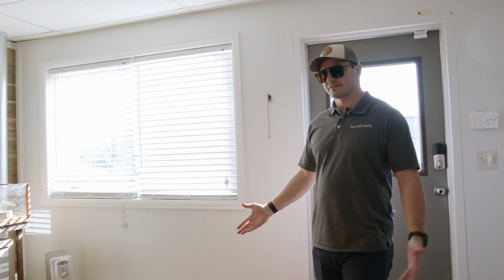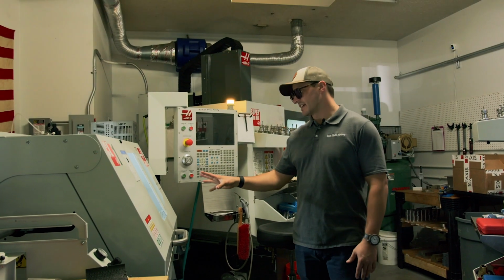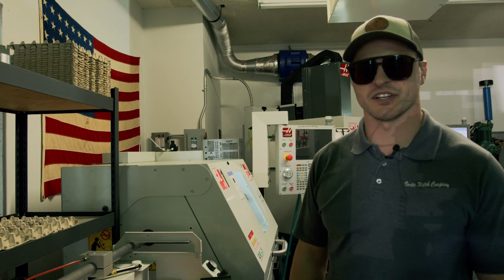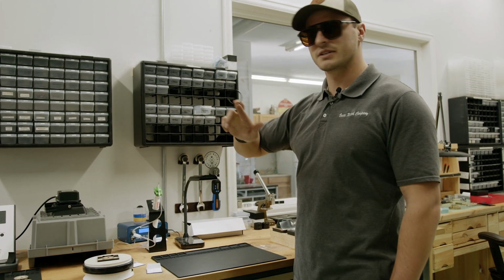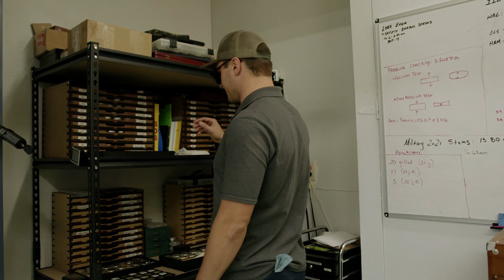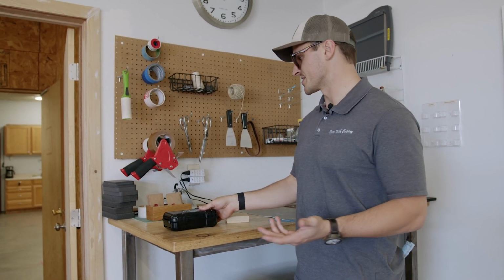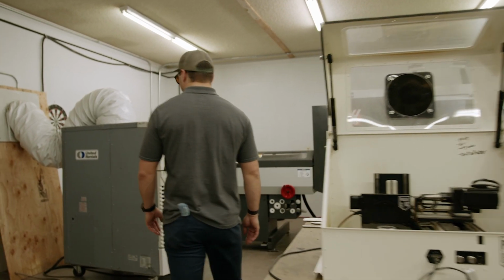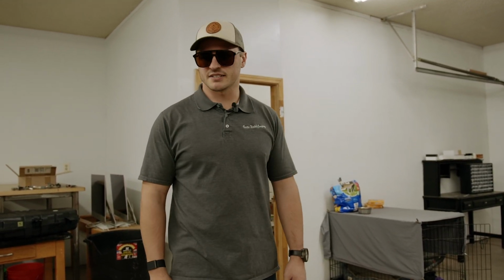Building a Watch Company - Time to Tour our Current American Machine Shop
Vortic Watch Co. has been in the business of vintage watch restoration and American machining for almost a decade. Come with us as we give a tour of our current manufacturing and machining facility, talk about our inventory of American pocket watch movements, and share what we’re looking forward to in our new building.

We’re Building a Watch Company with Custer & Wolfe giving you an inside look into what it takes to manufacture in America and build mechanical watches. We want to bring you along on all the successes, failures, innovations, and inventions that go into American manufacturing and watchmaking. Follow along as we restore vintage pocket watch movements and give them new life with Vortic Watch Co., and as we build a brand new watch company from scratch; focused on making high quality American-machined watches.

00:06 - Welcome to our Current Facility!
01:58 - Our American Machining Room
05:30 - Where it All Comes Together - Our Watchmakers
07:08 - Testing the Quality of Our American Made Watches
08:11 - Our Inventory of American Made Watch Movements
10:41 - Machining Room Round Two
14:15 - Design, Programming and Engineering
14:27 - When, Why, and How We’re Expanding
21:23 - Outro

We hope you enjoyed this episode of Building a Watch Company.